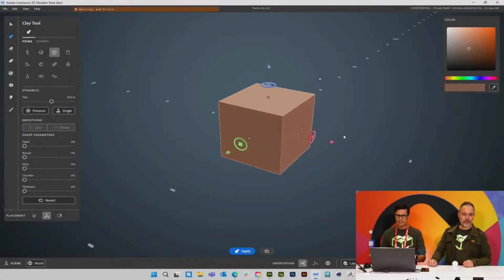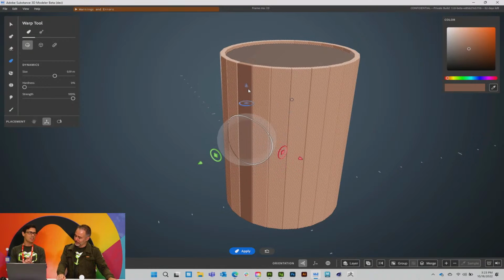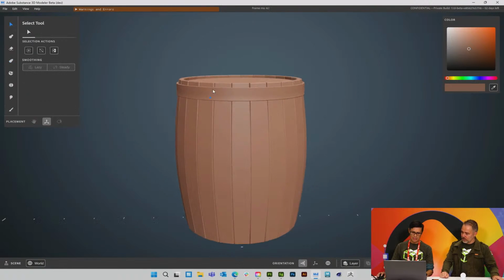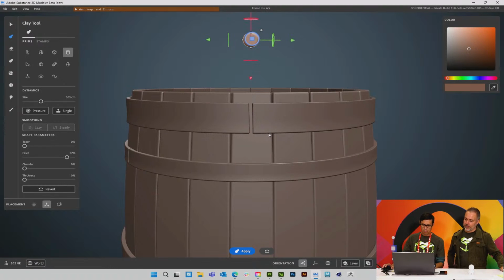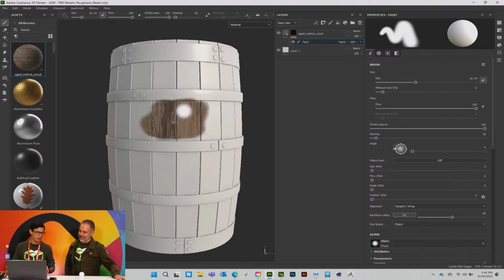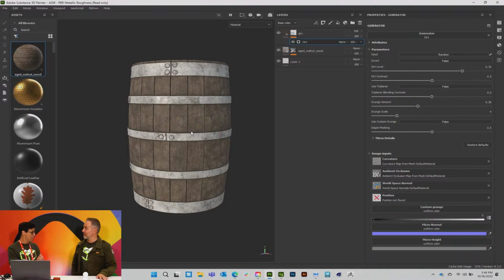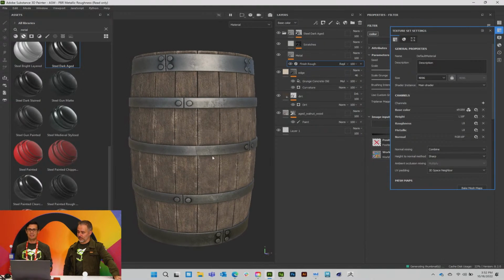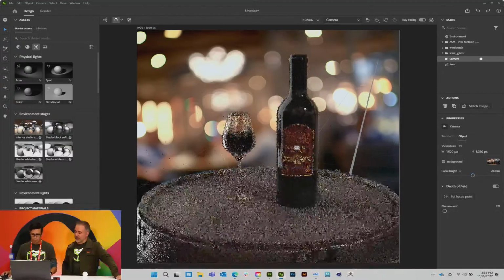First Takes from the Community: Substance 3D Painter & Stager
Join us LIVE with creative producer Wes McDermott as he explores what’s new in 3D from Adobe. Tune in to get your questions answered and learn how to enhance your workflows with the Substance 3D Collection.

Hang out with us live in the Community Pavilion or tune in virtually to:
- See how real creatives use Substance 3D Painter & Stager
- Get inspired to take your design skills to the next level

Wes McDermott is a technical artist and strives to improve his work by finding a key balance between his technical knowledge and artistic skillset. He works for the Substance team as Creative Producer, but most know him as an expert Substance teacher, and the voice behind many Substance tutorials. Wes is also the author of The PBR Guide: A Handbook for Physically-Based Rendering, Real Word MODO and Creating 3D Game Art for the iPhone with Unity.
00:00 Start
00:40 Introduction
01:54 Substance Modeler overview
02:55 Modeling the barrel
05:25 Changing resolution
06:30 Duplicating
06:54 Warp tool
11:18 Creating the metal hoops
12:42 What type of geometry is used?
15:40- Grouping and layers
16:38 Cutting and subtracting from an object
20:10 Exporting
22:00- Textures and materials
26:38- Adjusting materials
30:15 Adding a generator
34:02 Adding a metal material
36:45 Upscaling the model
37:15 Moving to Substance Stager
39:00 Materials and Illustrator graphics in Stager
41:25 Lighting and Ray Tracing in Stager